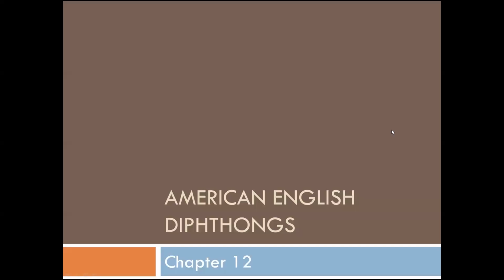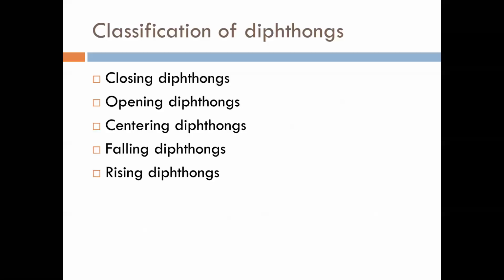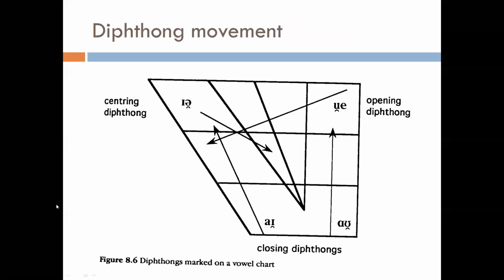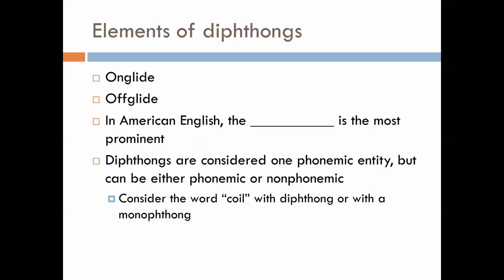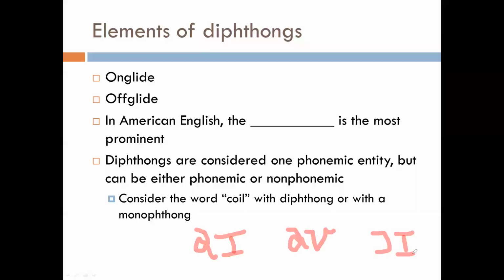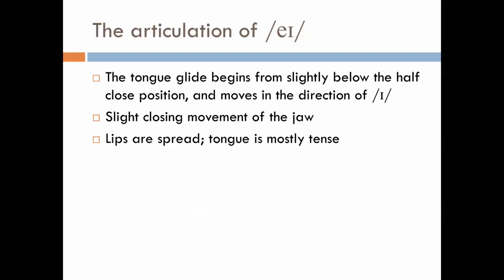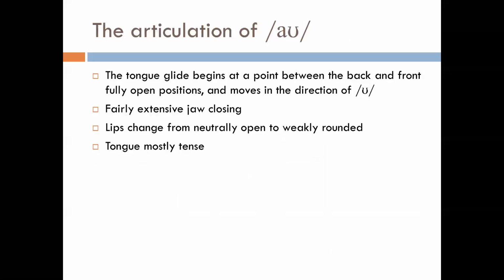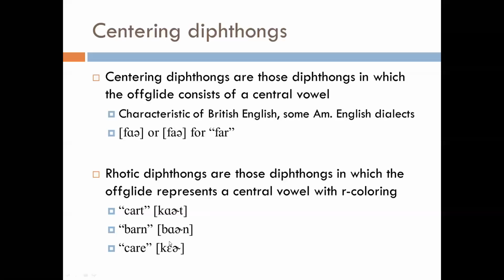American English Diphthongs